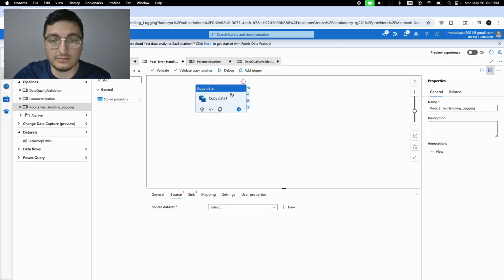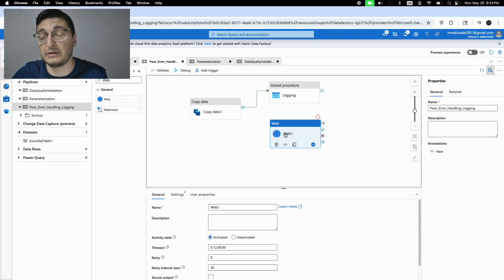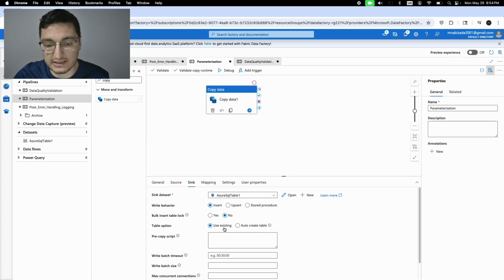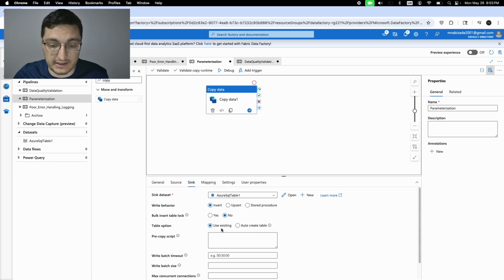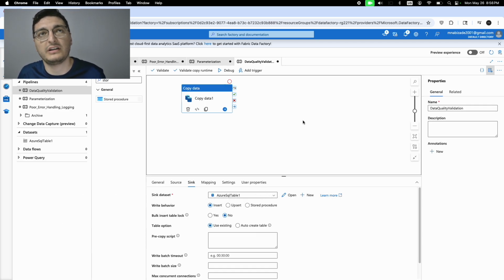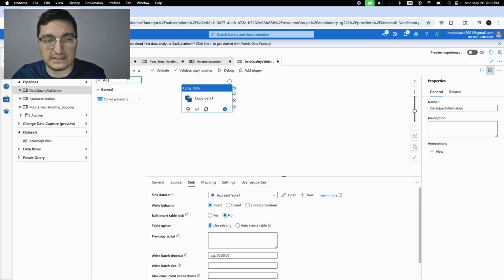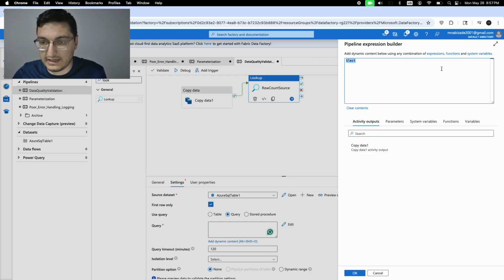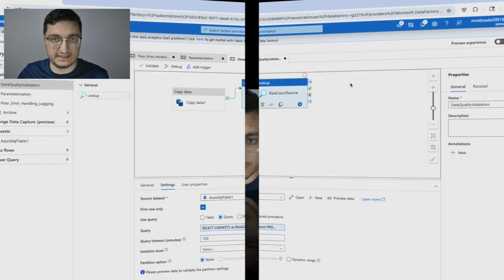New to Azure Data Factory? Don't Make These 3 Pipeline Mistakes!